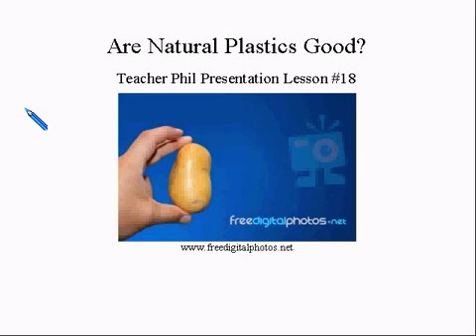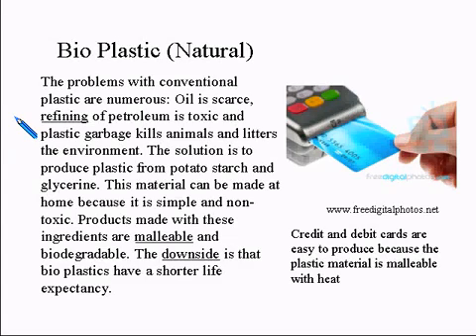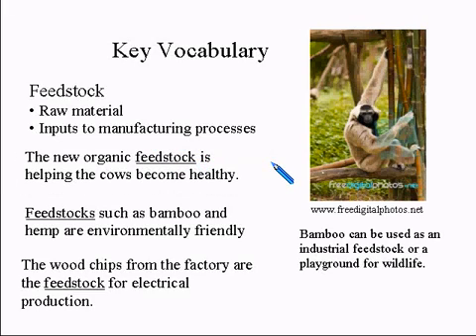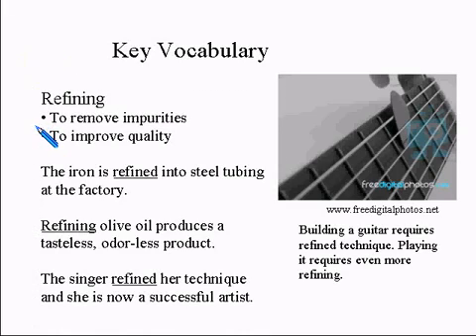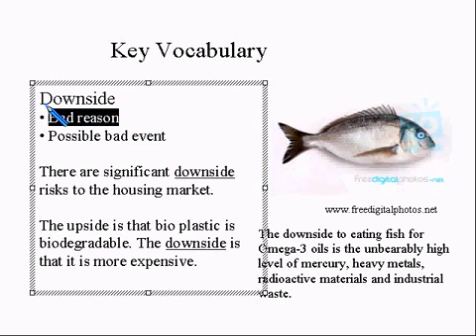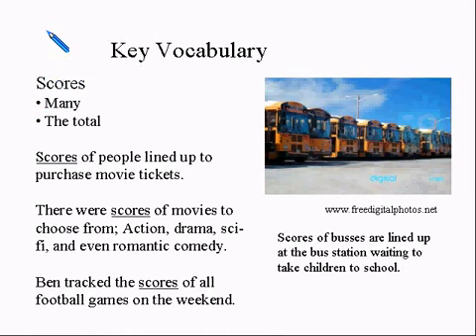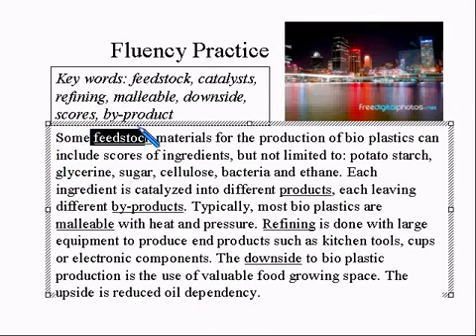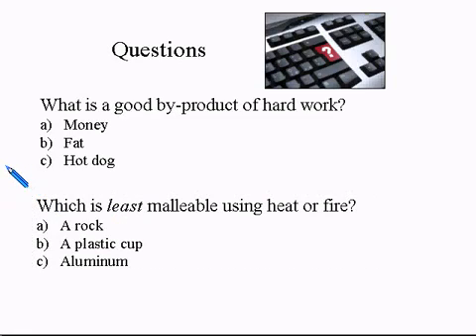obg vedio lesson 16